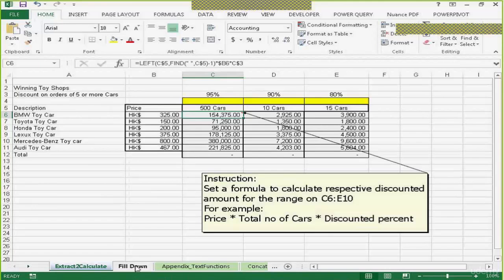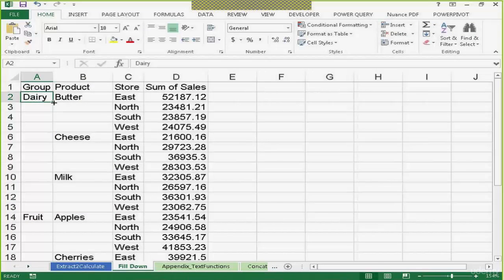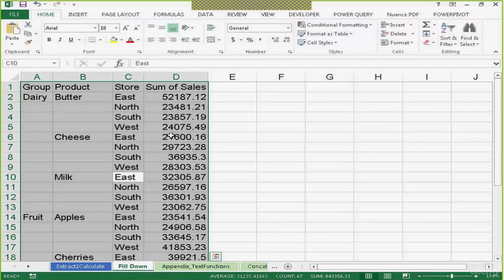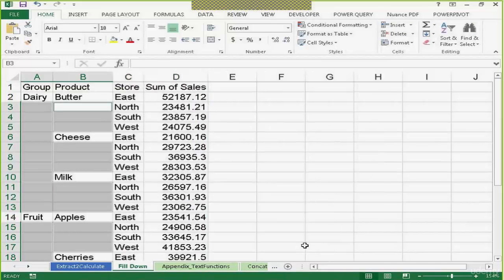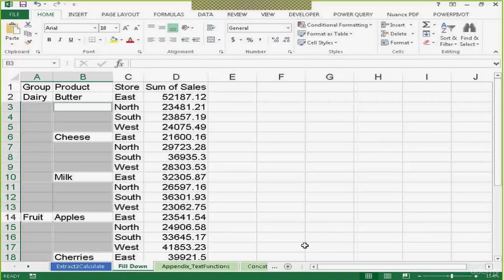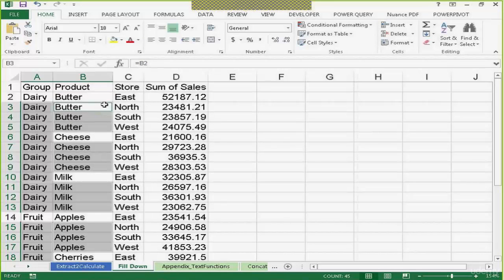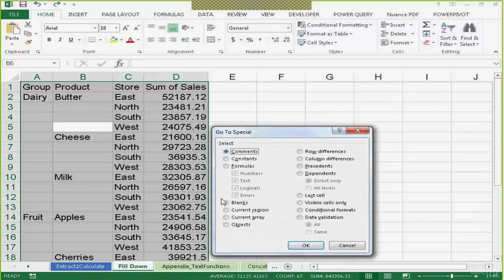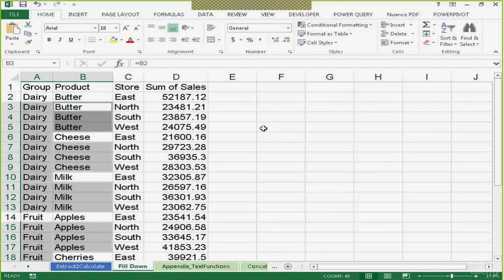Awesome Tips 2 Automatic Fill Down in Excel